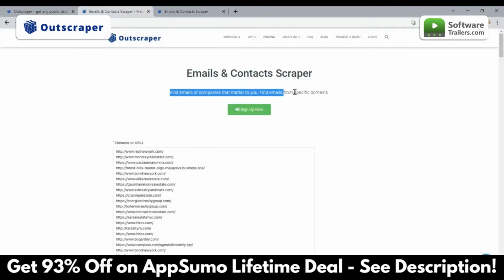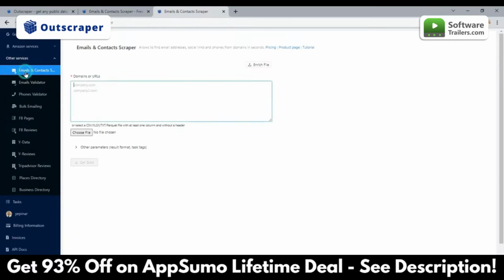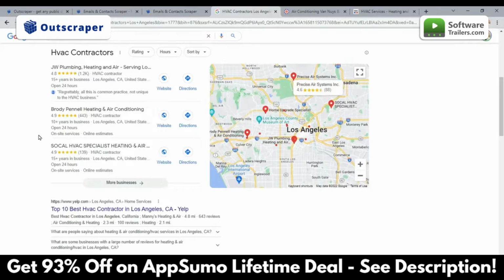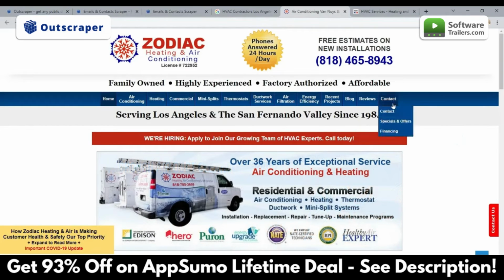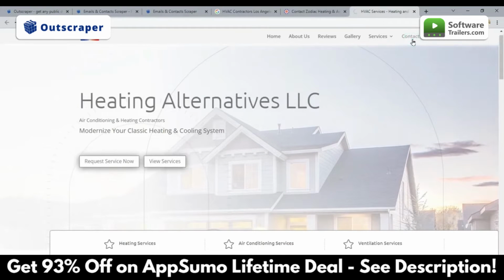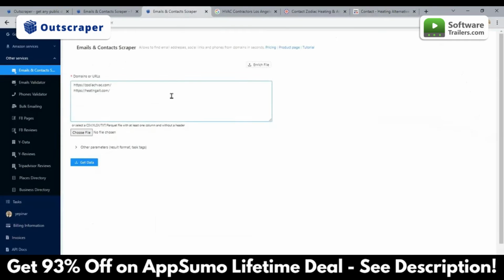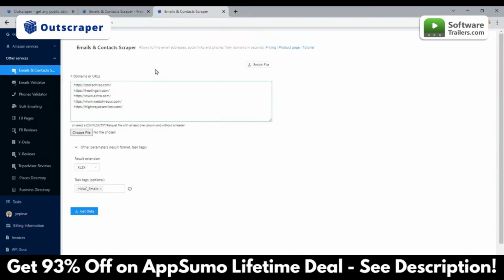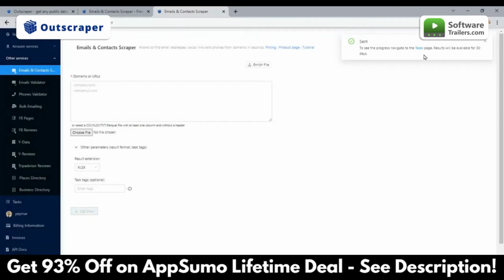Outscraper | Get the data you need to make your marketing campaigns a success! | Lifetime Deal !!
📣 With Outscraper, you will save valuable time collecting all data that will make your marketing campaigns successful.

❇️ In this video, we're going to show you how to use Outscraper to get all the valuable data you need for your marketing campaigns. Outscraper is a tool that can help you analyse your website's search engine results pages (SERPs) and extract all the data you need to improve your marketing efforts.

By using Outscraper, you'll be able to see which keywords are driving the most traffic to your website, how often your website is being searched for, and even how much money your website is making from sales and traffic. With this information, you can start to improve your marketing strategy and increase your website's traffic and profits!

1 - Discount valid for new users only
2 - Visit the AppSumo deals page via the product link above
3 - Please wait a few seconds for a discount popup to display

👇 Don't forget to Visit and Register on our Website to Find additional offers 👇

About SoftwareTrailers.com —
We make short videos about great software to help educate potential customers. We focus on Limited-time deals and other short walk-through about great software’s for entrepreneurs and small-businesses globally. We hope our videos are helpful and pack a lot of information in short snippets. All the best, Onil, Founder